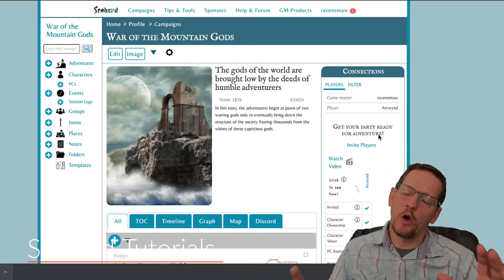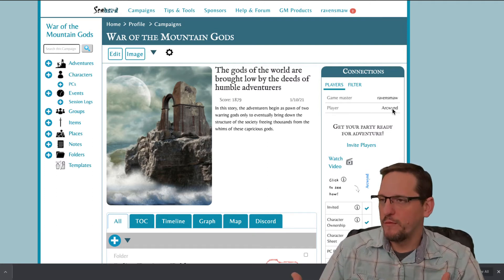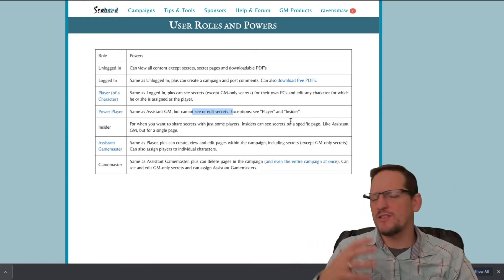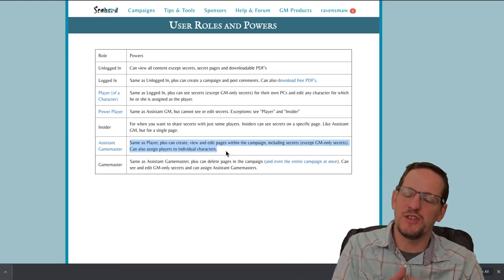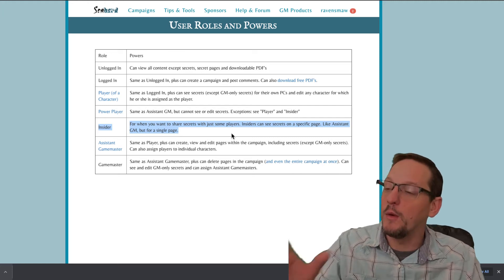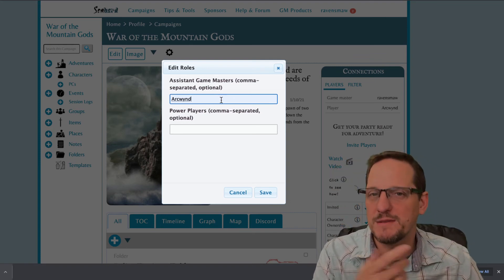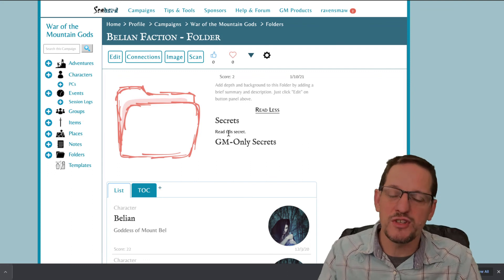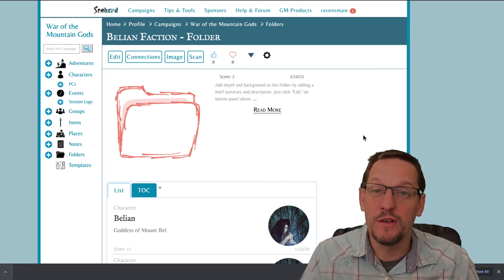Scabard Tutorial: Power Players, Insiders, and Asst. GMs